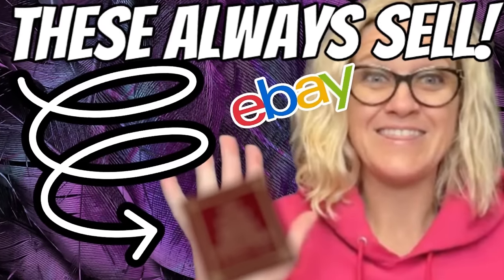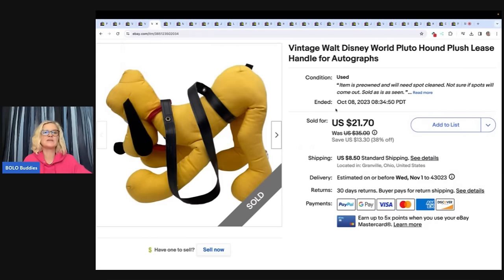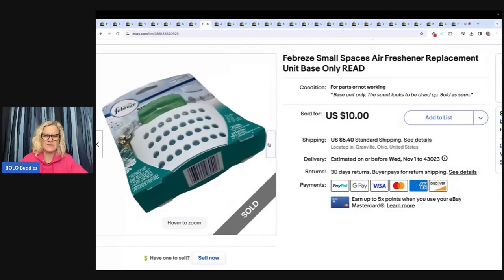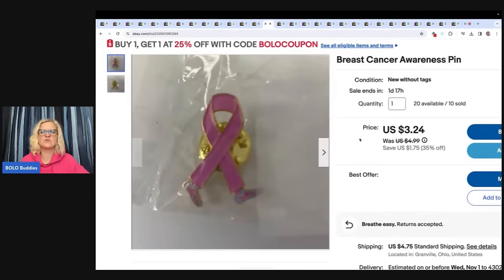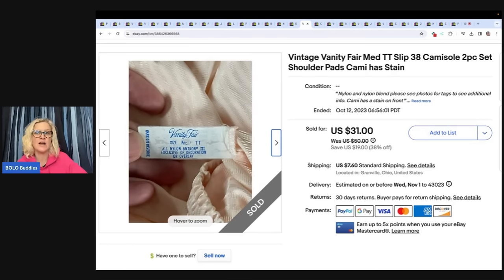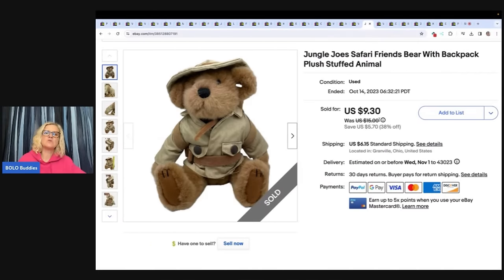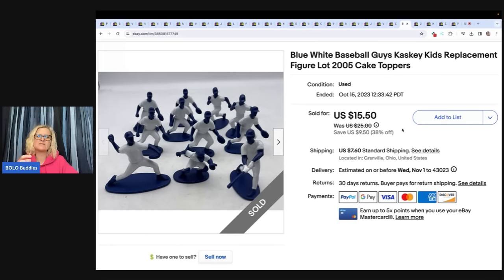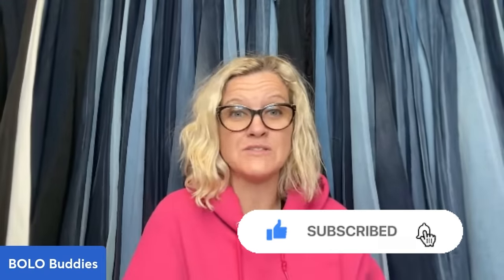This item always Sells My Bread & Butter BOLOs What Sold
This item always sells my bread and butter BOLOs What Sold